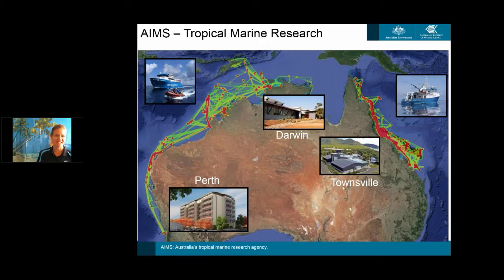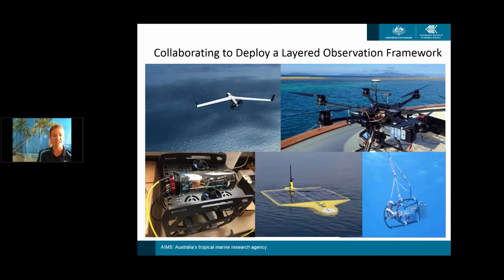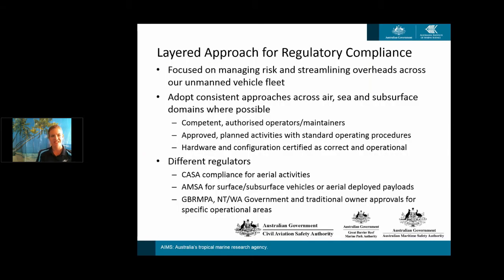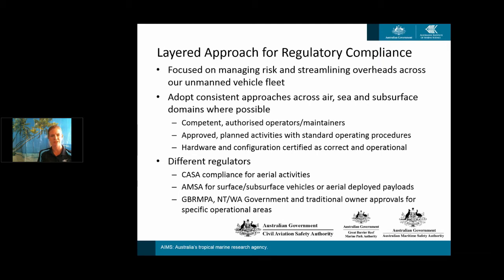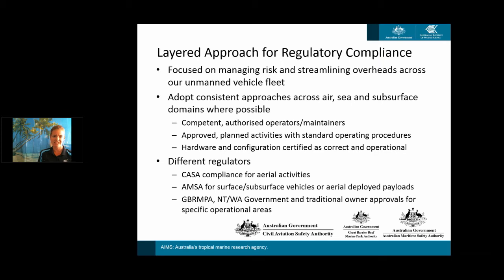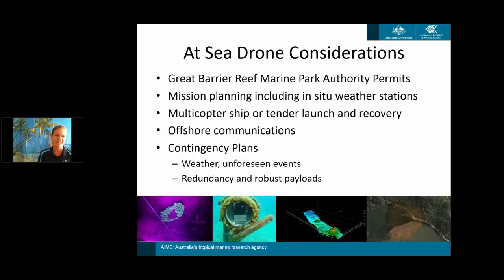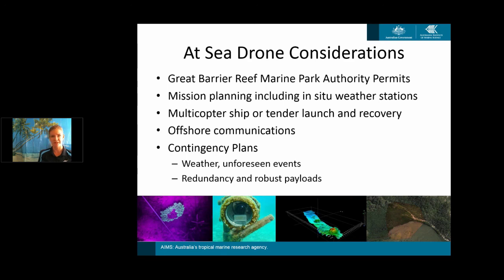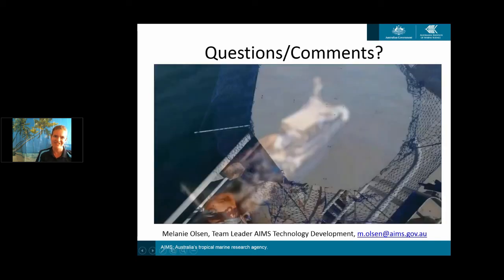Melanie Olsen - Considerations for marine research drone operation on the Great Barrier Reef